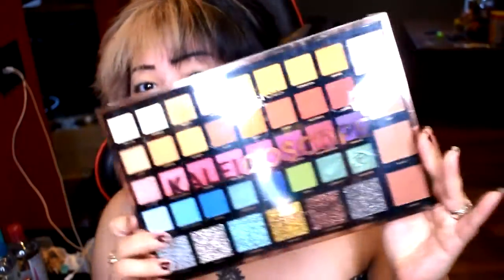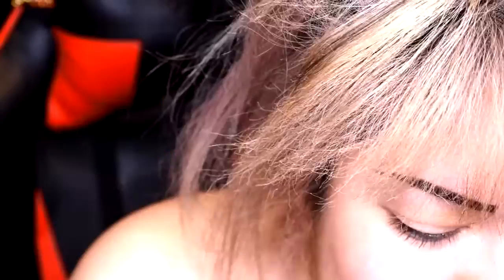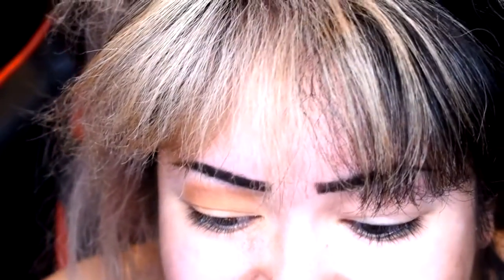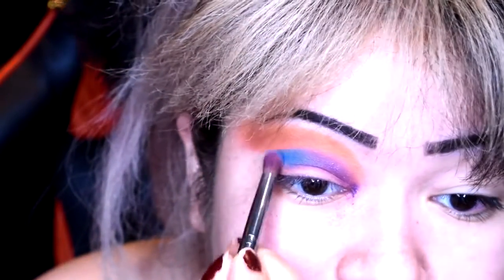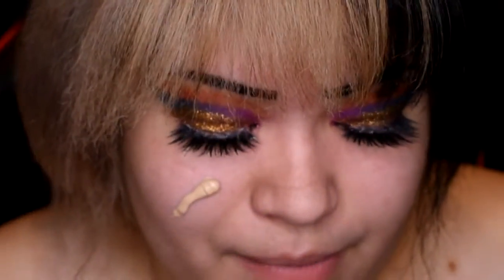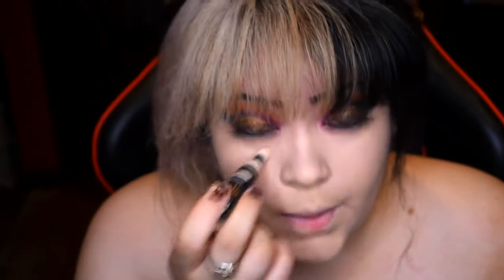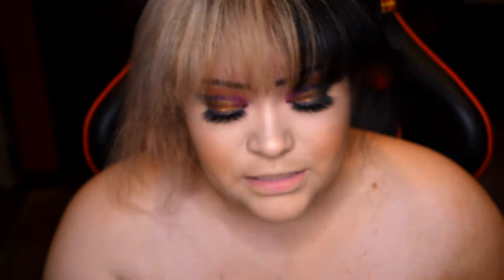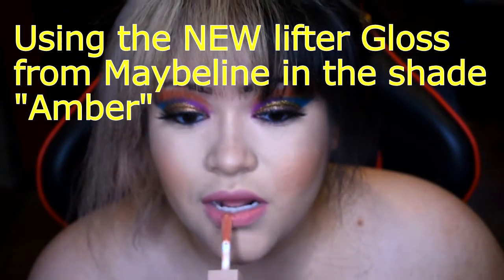PROFUSION REVIEW/ GRWM